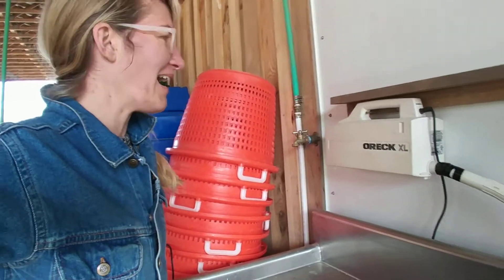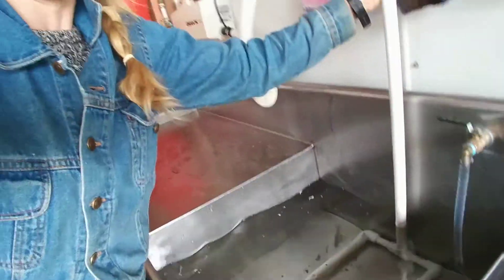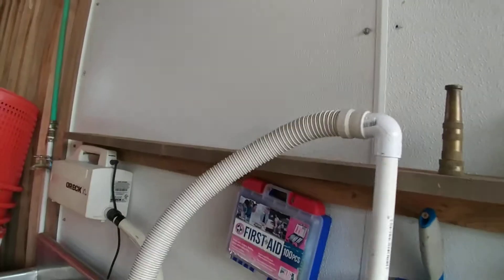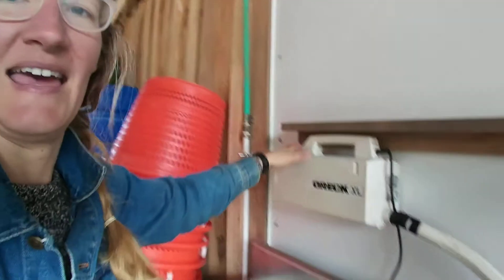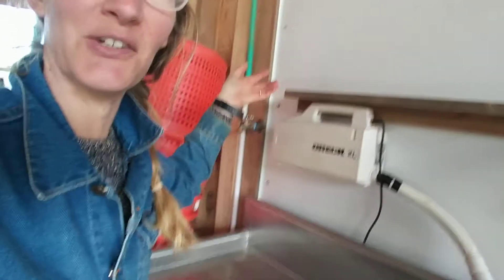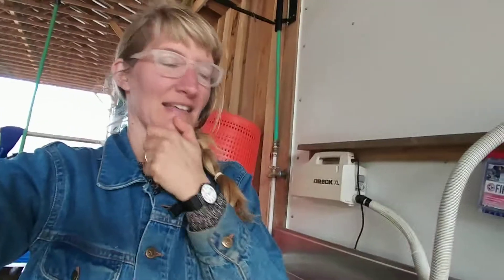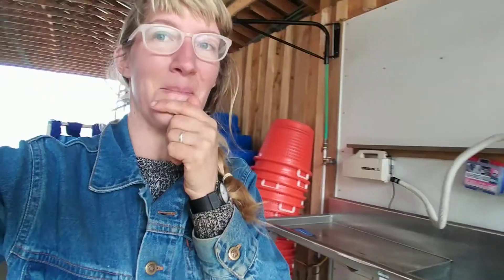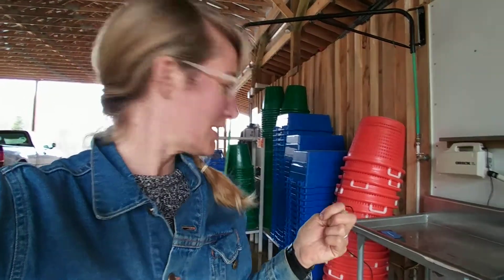Vacuum cleaner turned Greens bubbler for salad washing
Oreck XL turned into blower for this wash line addition. Let's see how she works.